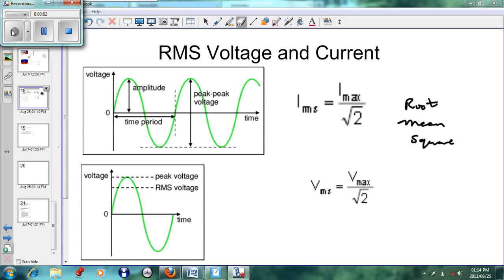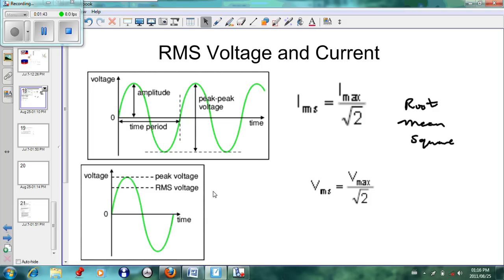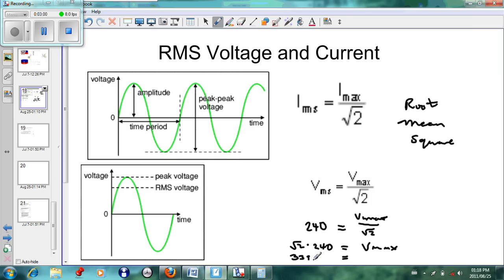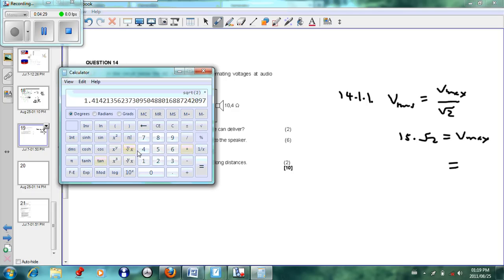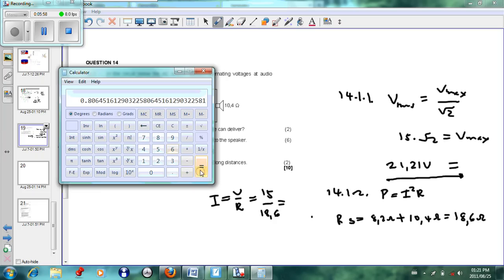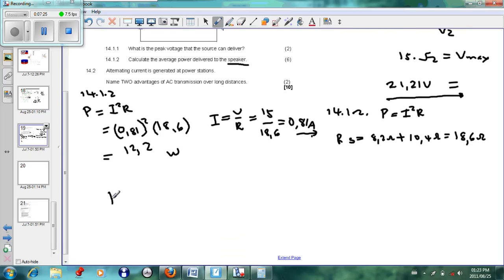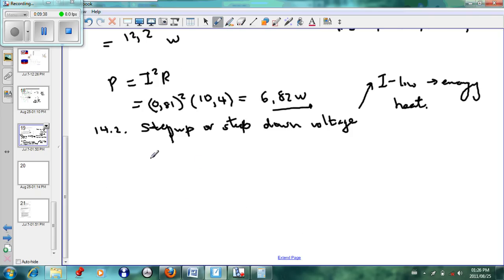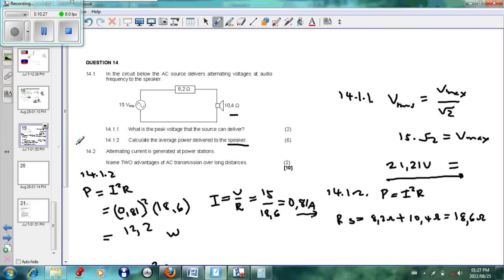RMS voltage and current.wmv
A discussion on RMS voltage and RMS current that can be discussed in the final matric exam for GDE.